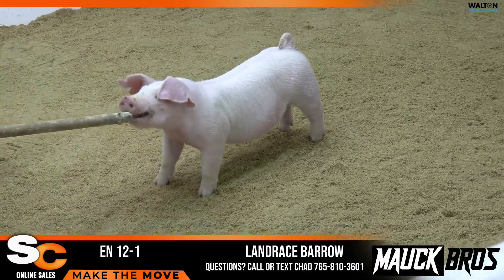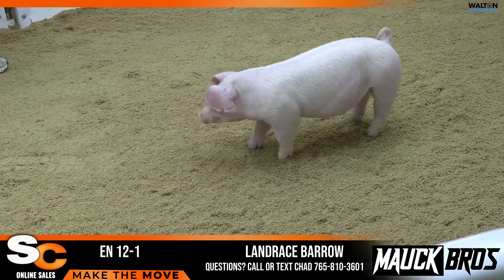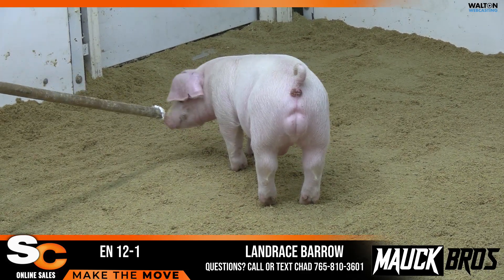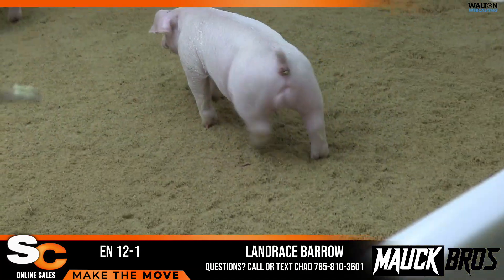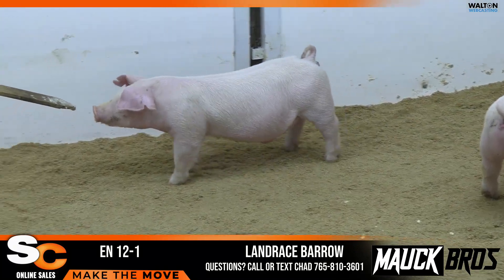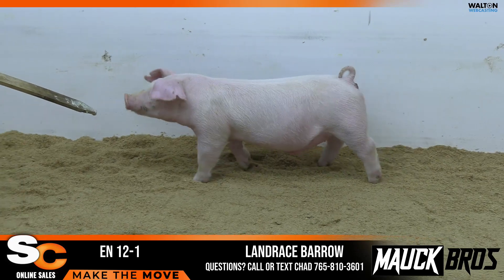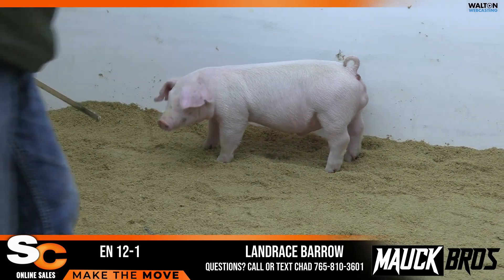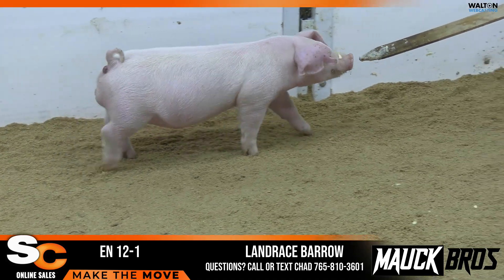EN 12 1 Mauck Feb 20 Sale